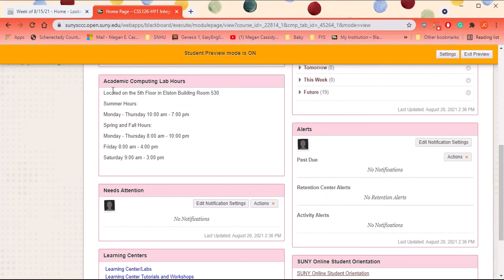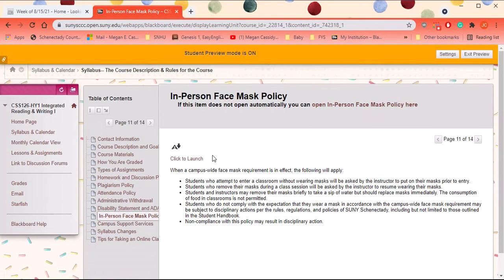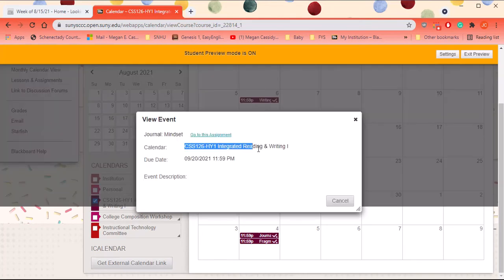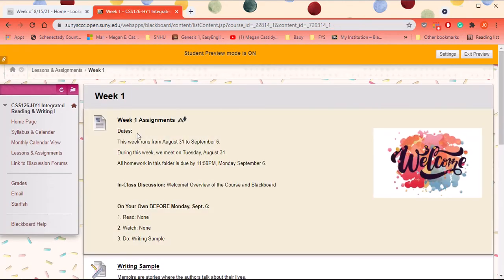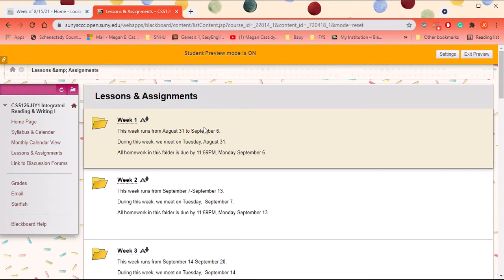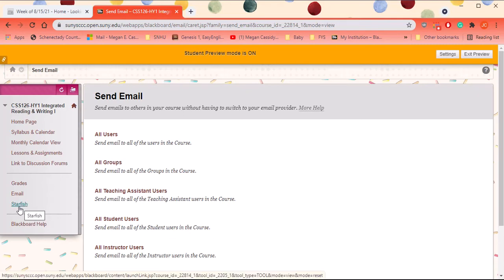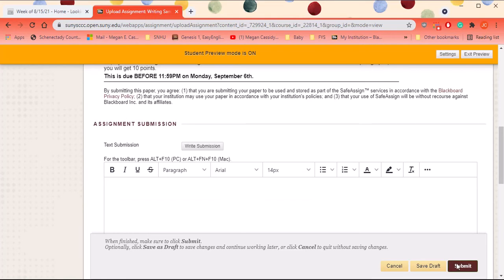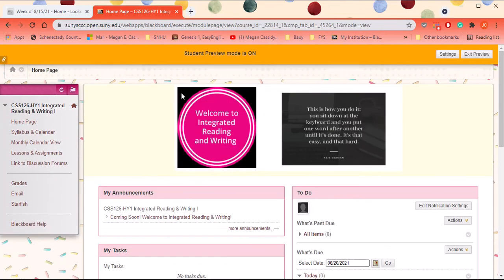CSS 126 Walkthrough Fall 2021